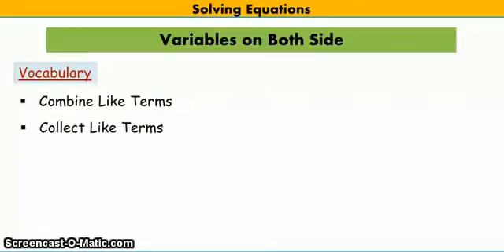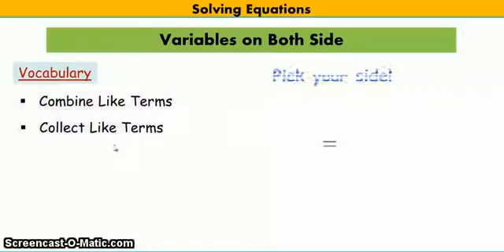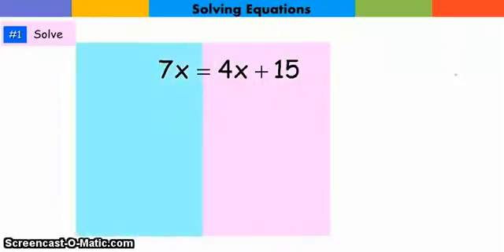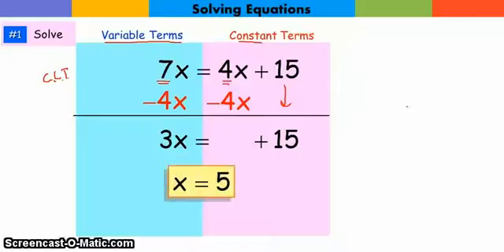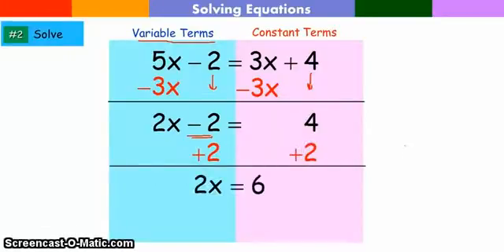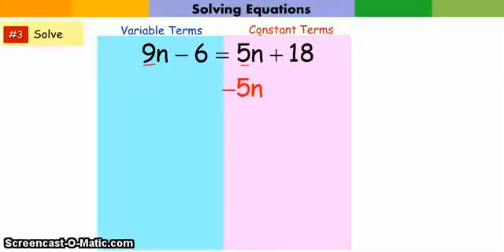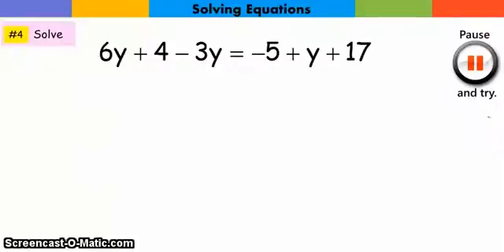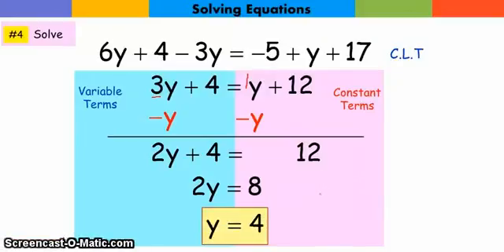variables on both sides